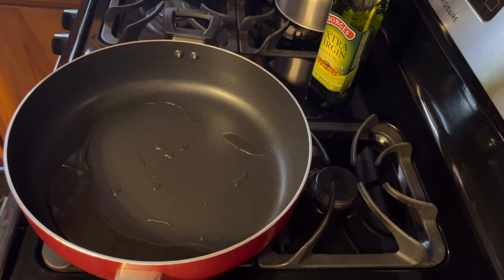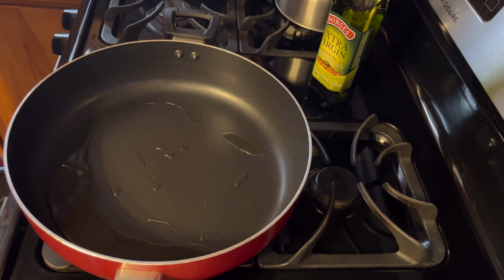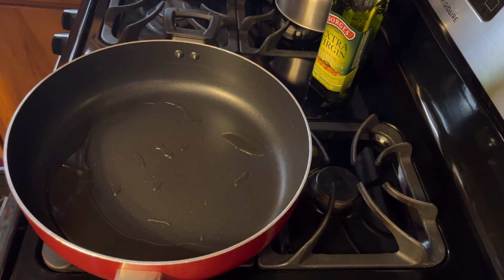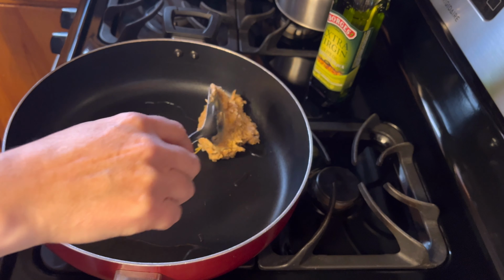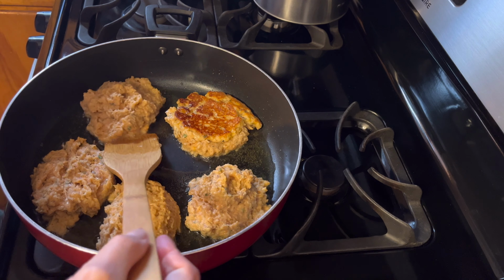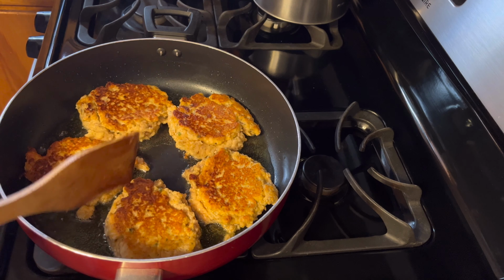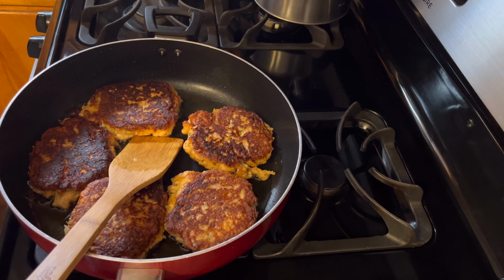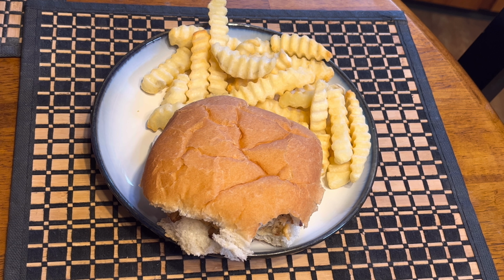How to Make EASY Salmon Burger Patties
Picked up some gefilte fish from a Mennonite store. Decided to use it to mix up some Salmon Burgers. This was a first for me. They were very simple to make and turned out very tasty. Made me wish I had grabbed another one or two packs.

Be sure to check out our other channel Happy Place camping to see a variety of stuff including indoor and outdoor cooking while camping with or without cast iron, overlanding, hiking, kayaking, magnet fishing, regular fishing, awesome travel destinations, our boxer Darbi and so much more!!

Unless otherwise credited:  All content, including but not limited to videos, photos, logos, designs, are property and copyright of Happy Place Cooking. Copyrighted content of Happy Place Cooking are not to be used without written permission directly from Happy Place Cooking.